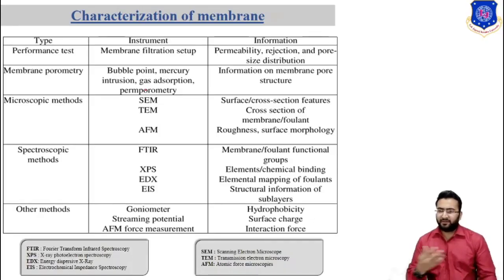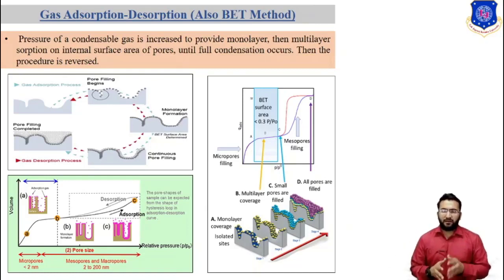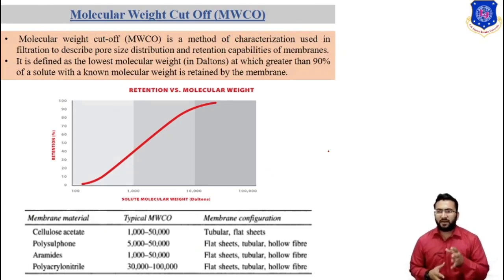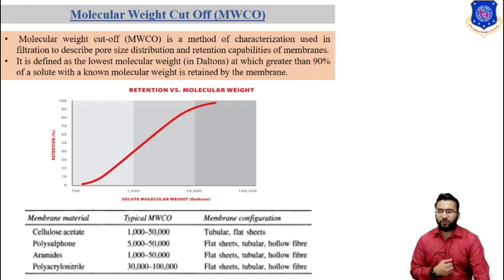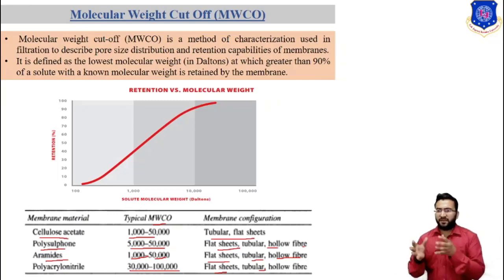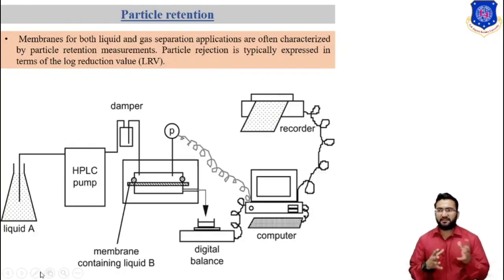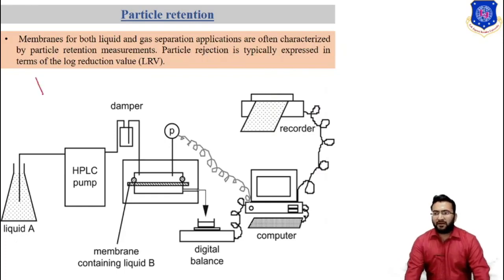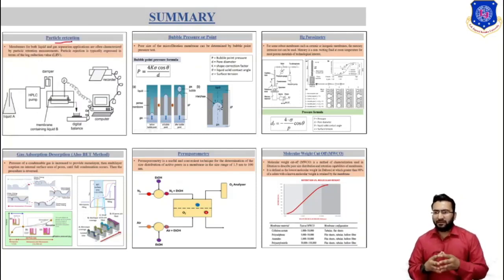ASP [LEC-16] {CHAP =2}